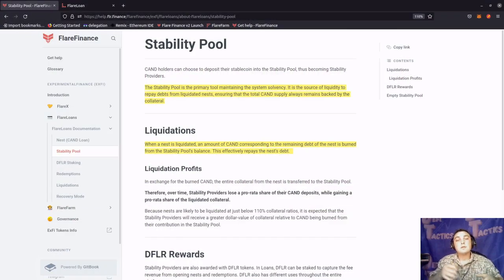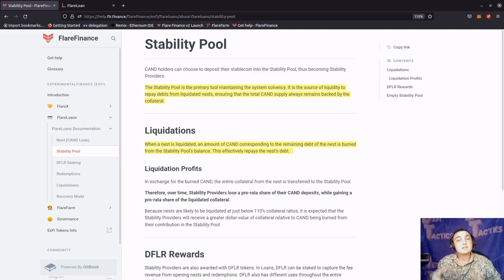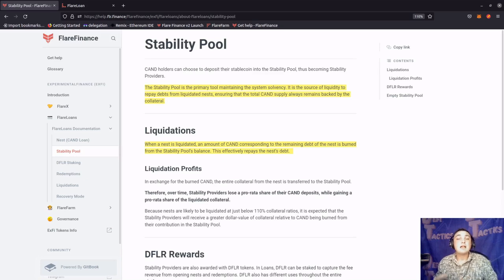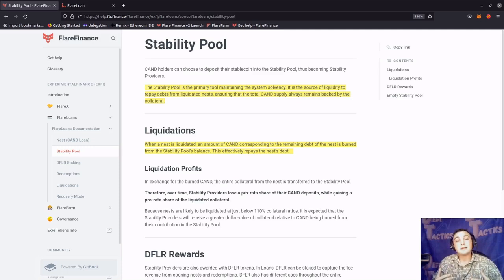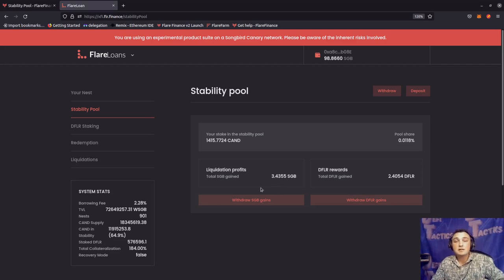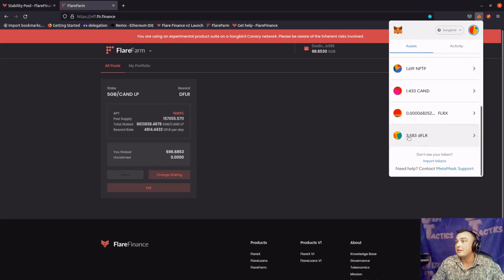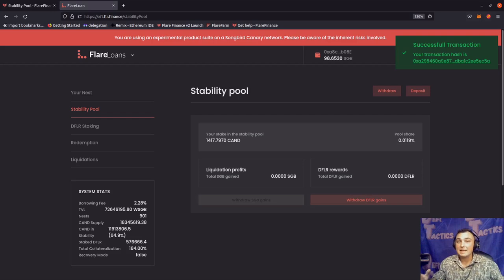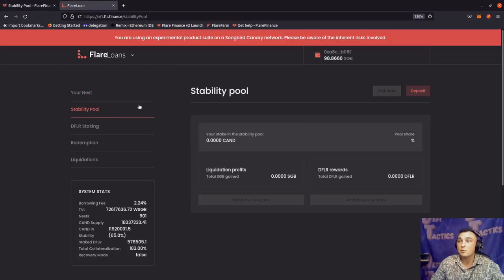Flare Loans Stability Pool Explanation && Nov 29th, 2021 Portfolio Update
In this thrilling installment of DeFi Tactics, we explain the Stability Pool on the Flare Loans platform. Also, we go through our Flare Finance Experimental Finance portfolio update for November 29th, 2021 around 1930ish HST. Additionally, we demonstrate how to claim rewards and manage the position!

Exciting times!!

Leave me a comment in the comment section below! I genuinely appreciate it!

***Please be aware of scammers! NEVER GIVE OUT YOUR PRIVATE KEYS OR SEED PHRASE. NEVER ALLOW SOMEONE TO SCREENSHARE WHILE YOUR SEED PHRASE OR PRIVATE KEYS COULD COME ON SCREEN! I will not post any contact numbers in the comments. If you have a gut feeling that something is fishy...it probably is***

It's nice to be important but it's more important to be nice!